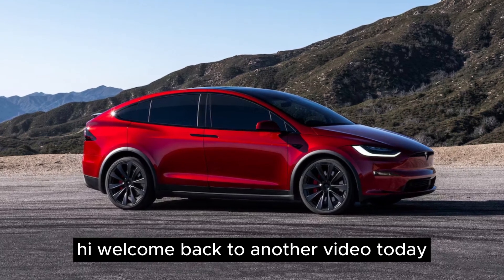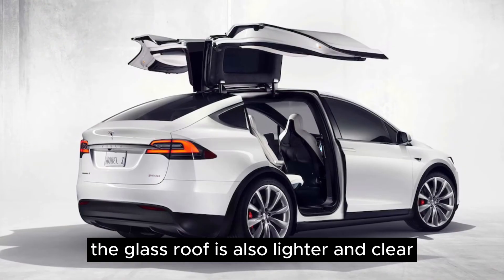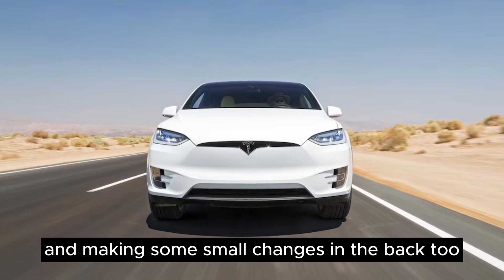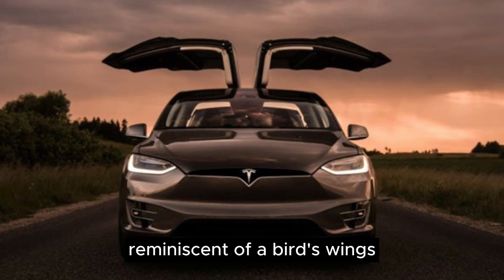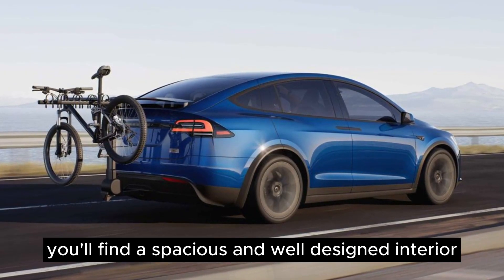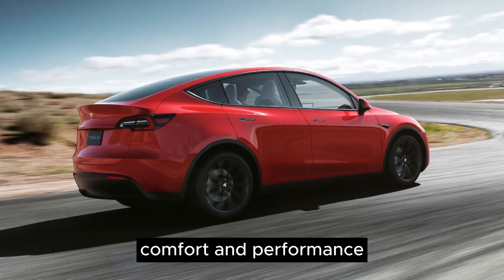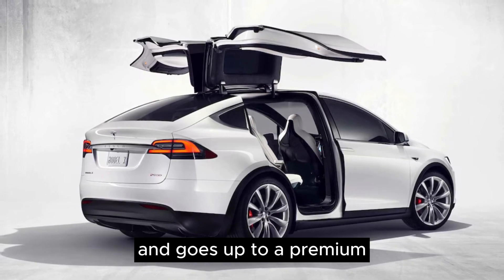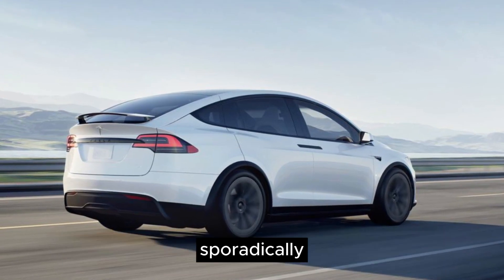2024 tesla model x release date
Get ready to fuel your passion for automobiles as we take you on an exhilarating journey through the world of new cars. Our channel is the ultimate destination for all things automotive.
2024 Tesla model x
2024 tesla model x interior
2024 tesla model x redesign
2024 tesla model x range
2024 tesla model x updates
2024 tesla model x changes
2024 tesla model s
tesla model x 2024 refresh
2024 tesla model s release date
2024 tesla model s long range